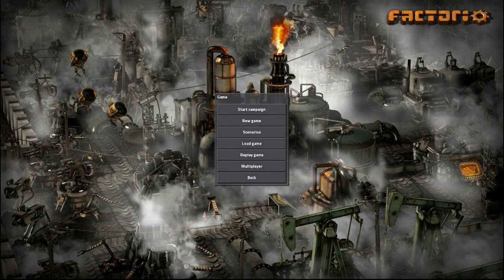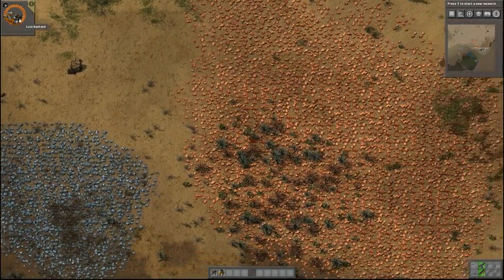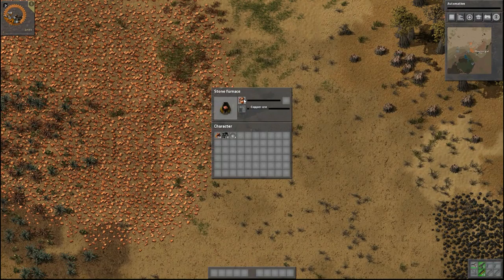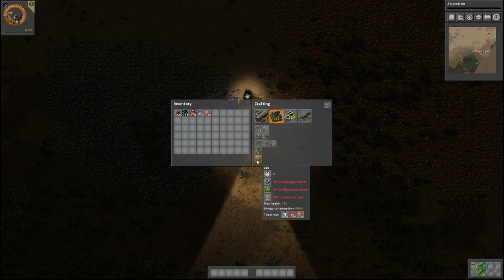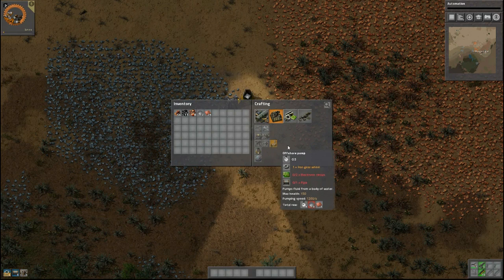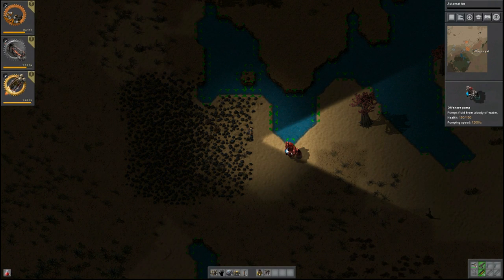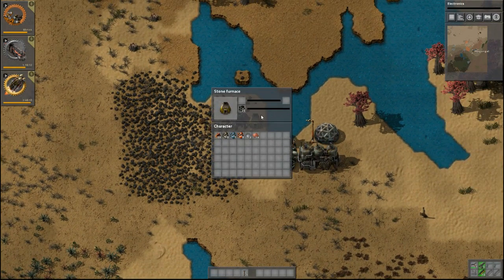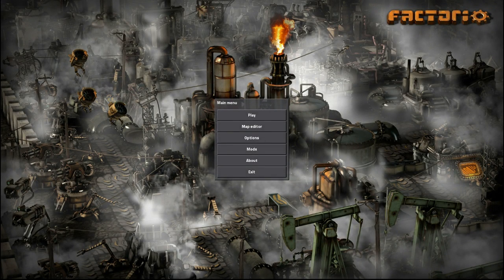Factorio S1E1 ~ Megangel Megamer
Megangel's first Factorio Season on YT! Let's build that Rocket!

Factorio